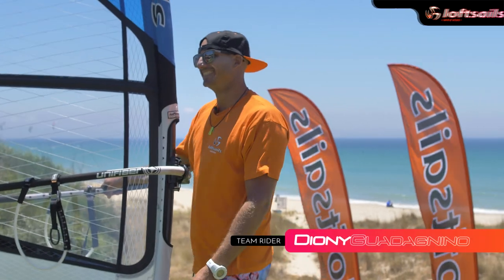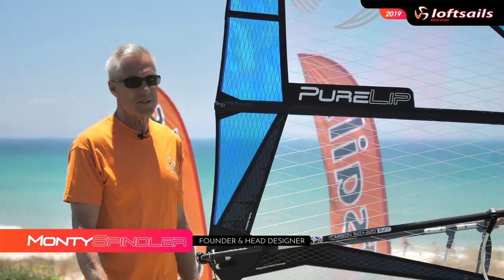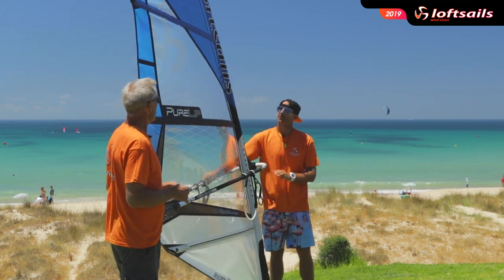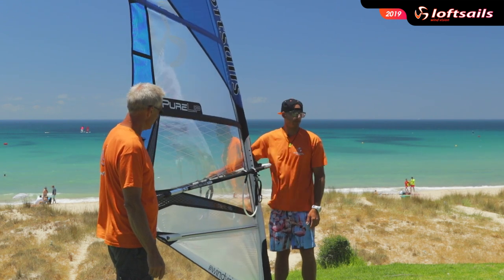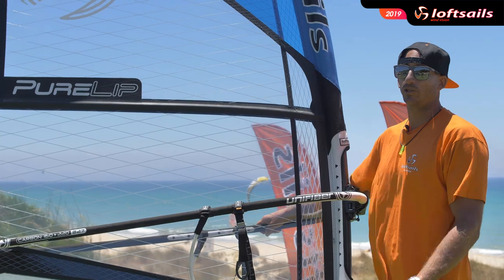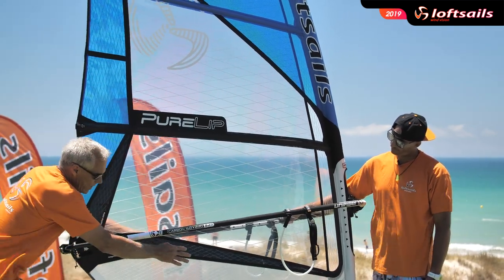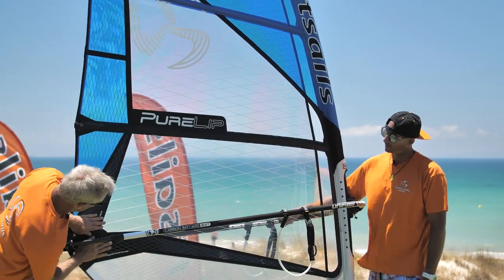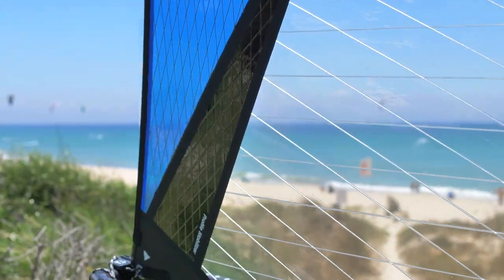2019 Loftsails Purelip - hardcore wave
"Sane in all circumstances," confirms the Planchemag 2018 Purelip test headline. A huge effective wind range sets the Purelip apart. 18 years of development has refined the Purelip concept of extreme response to trim variation. Balance, stability and ease of use in challenging conditions characterise the Purelip 2019. The Purelip is built to survive expression in hardcore surf. Upper end stability, on-the-wave neutrality, and durability are the Purelip strong suits, as verified by magazine test reports.